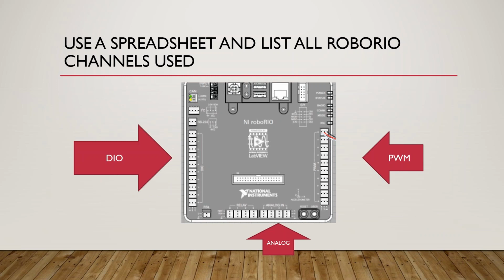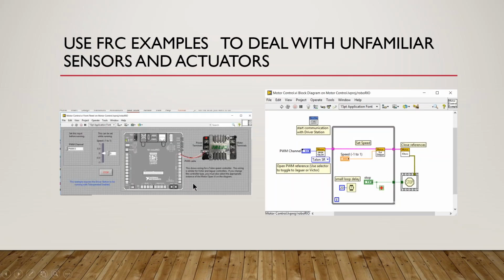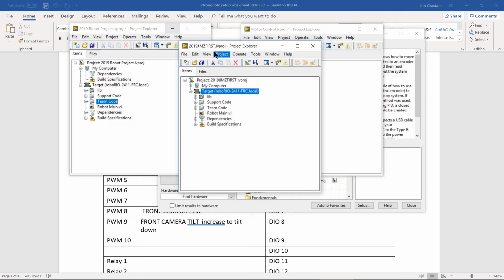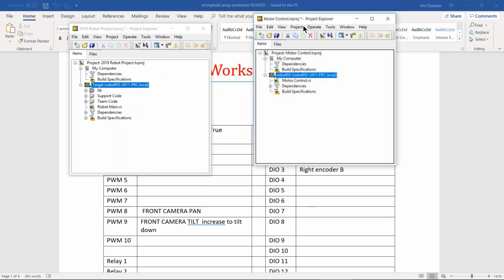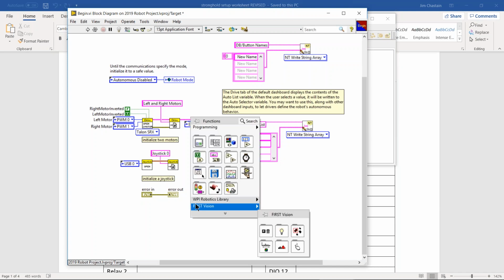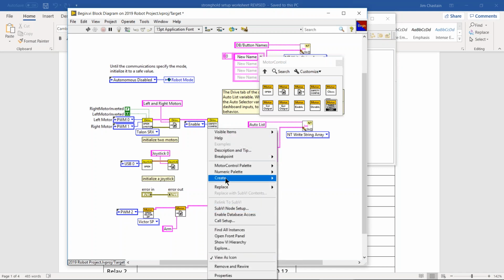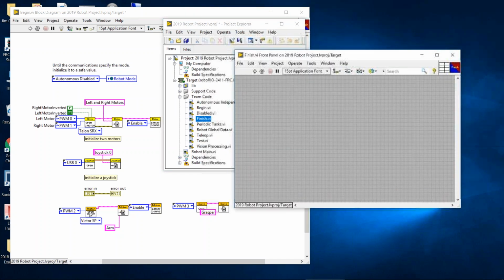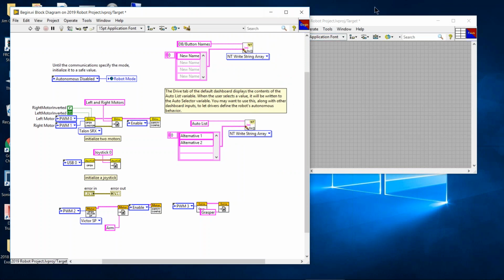2019 FRC LabVIEW BEGIN AND FINISH SET UP CHANNELS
Basic introduction to LabVIEW programming skills and techniques for FRC robot control.  Begin  sets channels for robot control